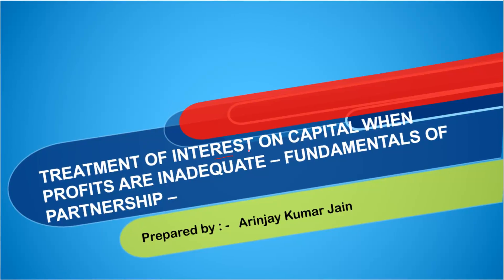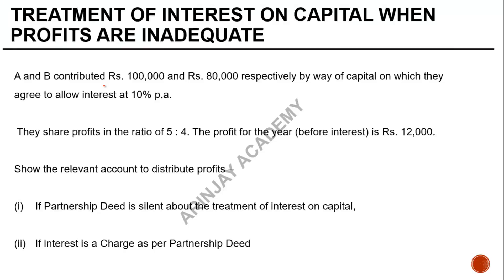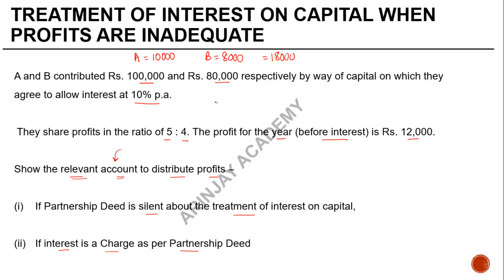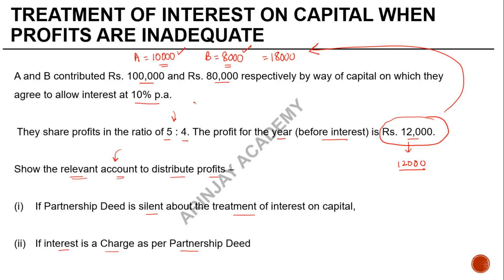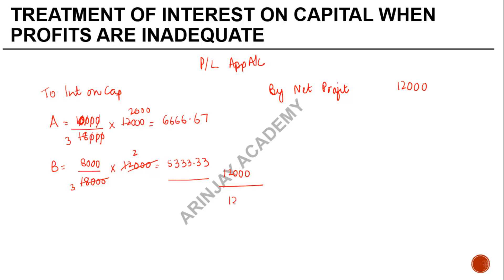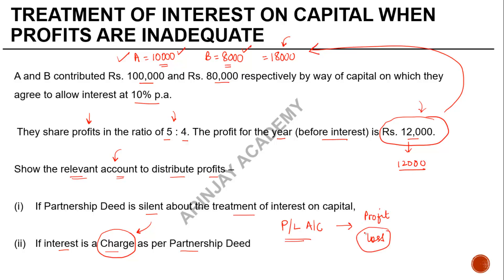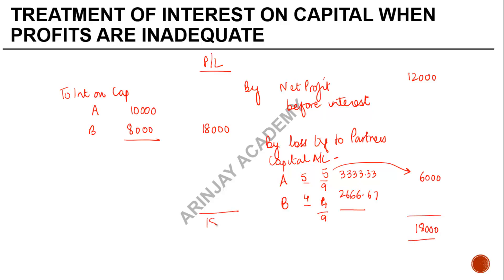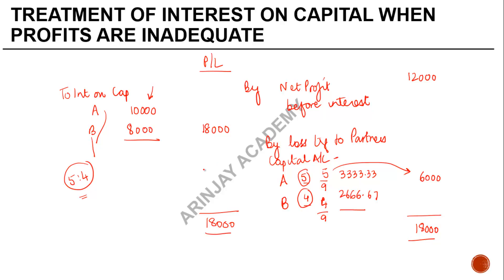Interest on Capital with Inadequate Profits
Accounts - Part 9 - Interest on Capital with Inadequate Profits Class 12 Accounts CBSE CPT

We would be submitting multiple regular videos until examinations. The Video can be used by students of CBSE, ISCE, NCERT and other Boards looking for concrete solutions in Economics.